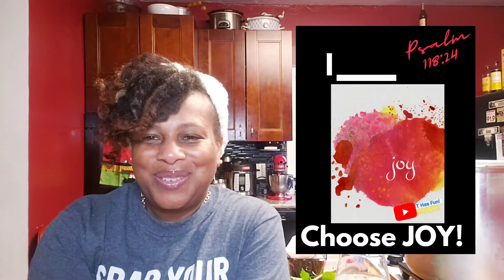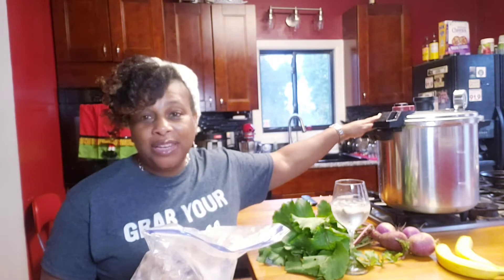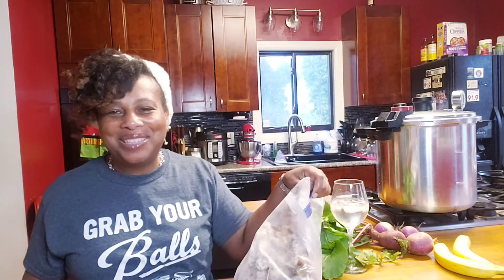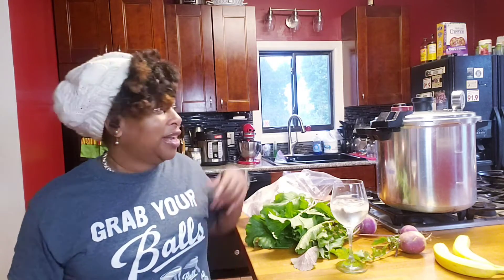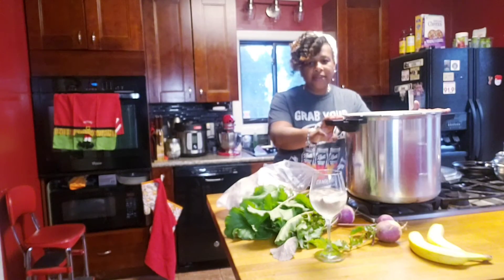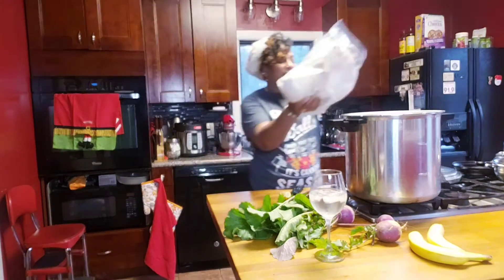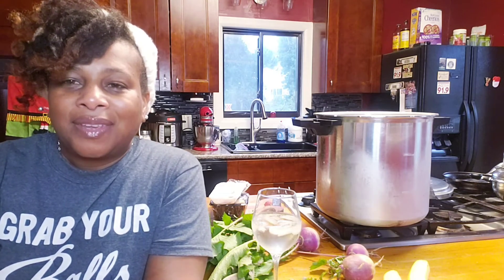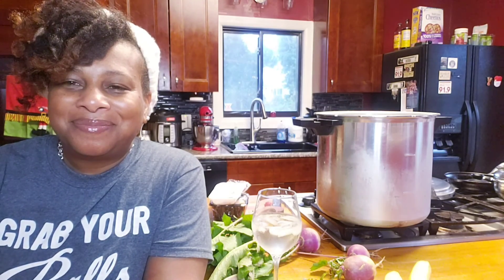Turkey bone broth - Thanksgiving leftovers